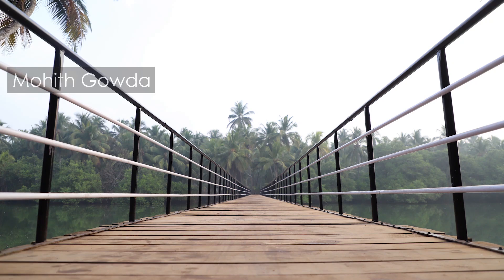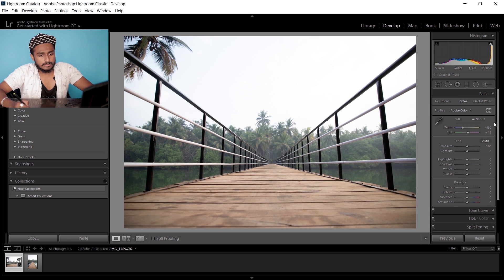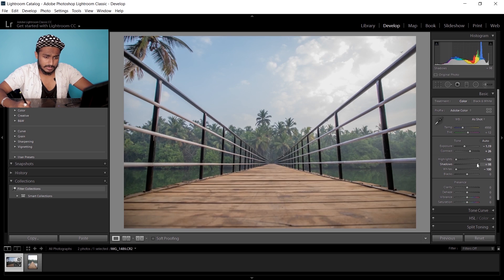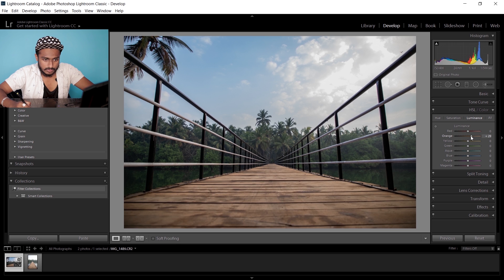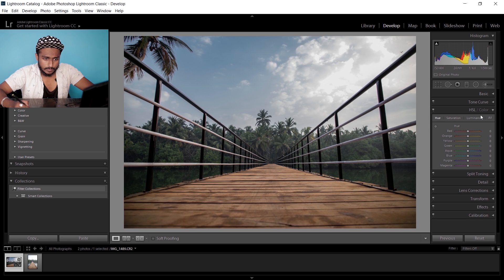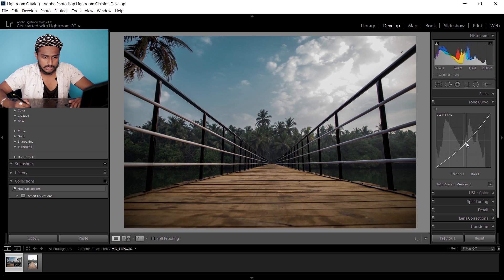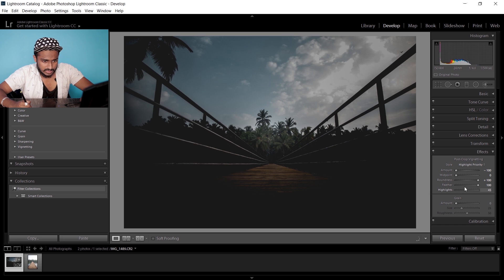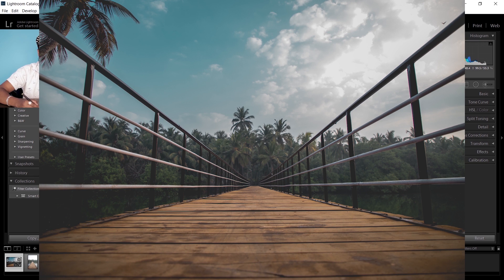How to edit Moody Dark | Lightroom tutorial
comment down your questions, opinions and suggestions below.